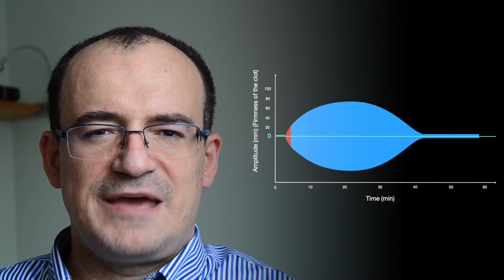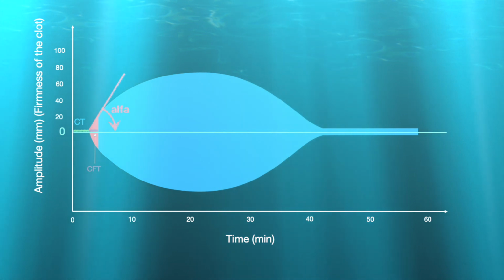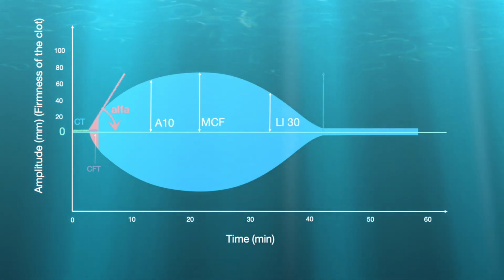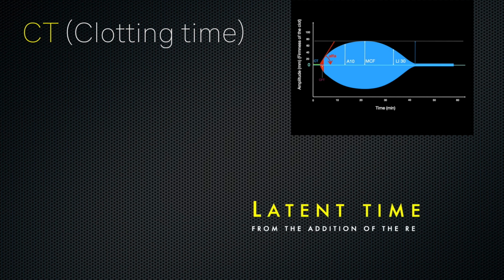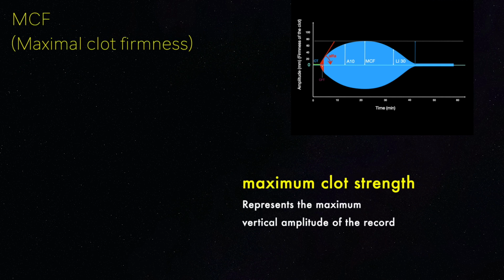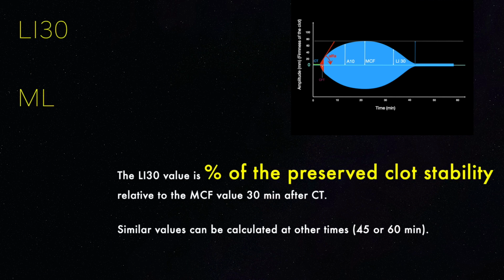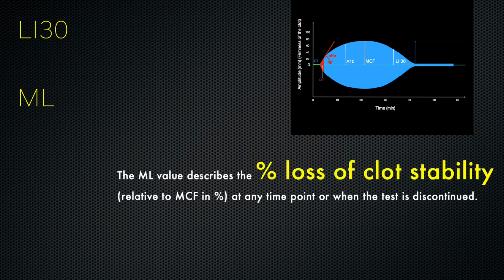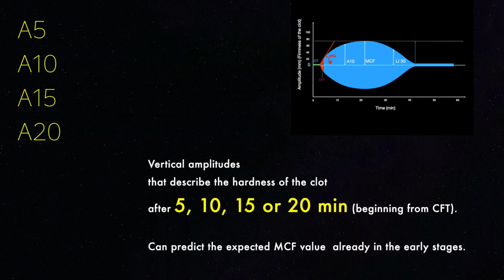3 - How numerical parameters objectify ROTEM analysis and its graphic notation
Graphical results and ROTEM parameters
Speaks: Prof. Faris Mujezinovic, MD, PhD